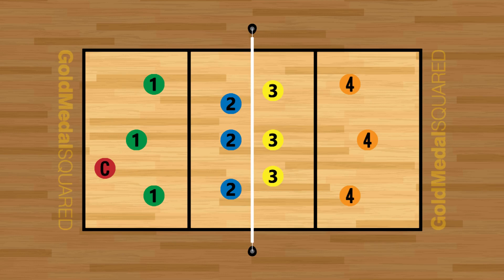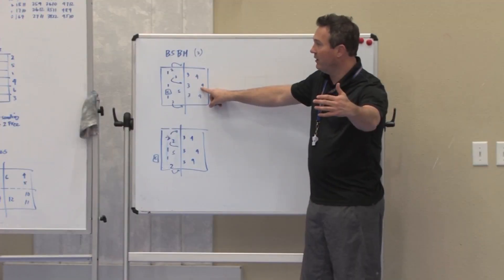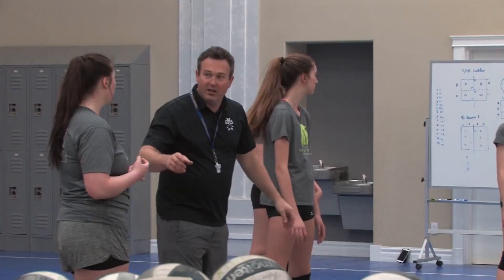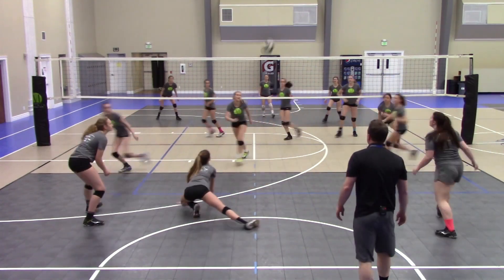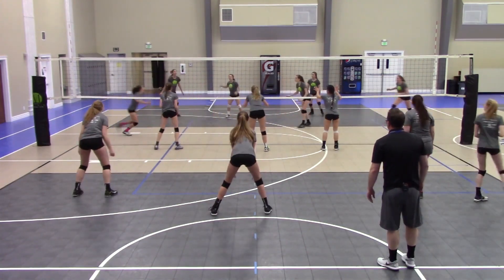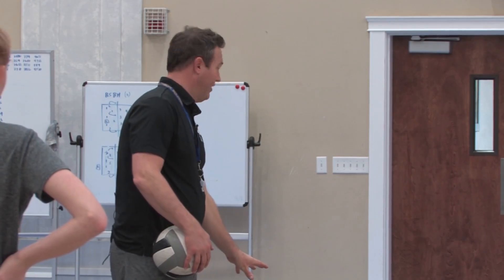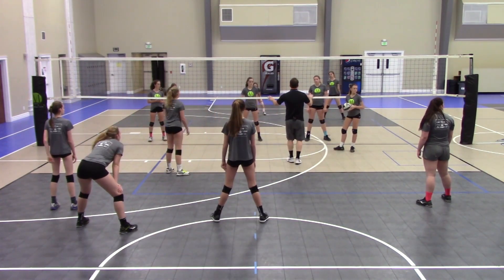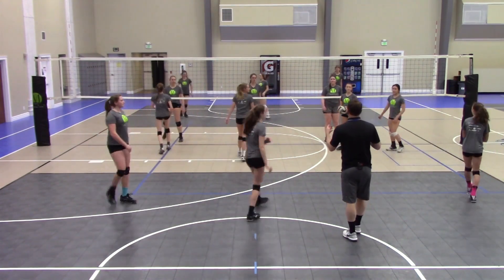Ball, Setter, Ball, Hitter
Blocking (vision), spiking, transition, defensive-systems